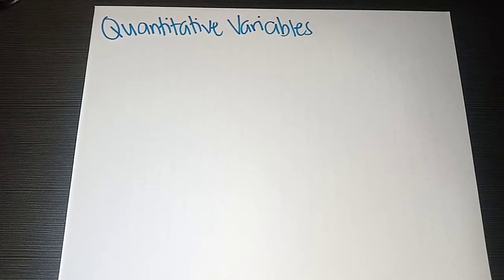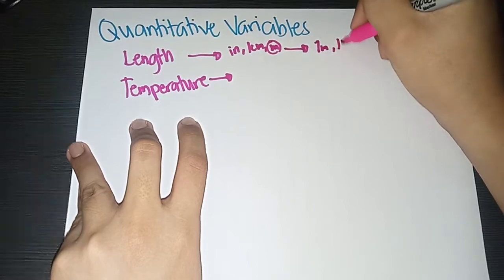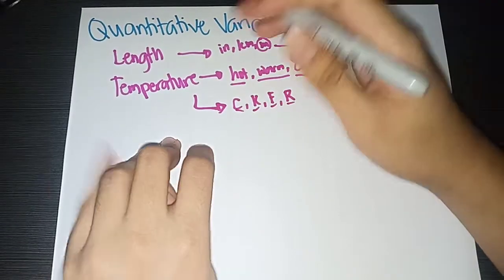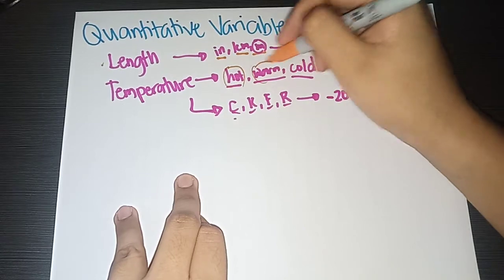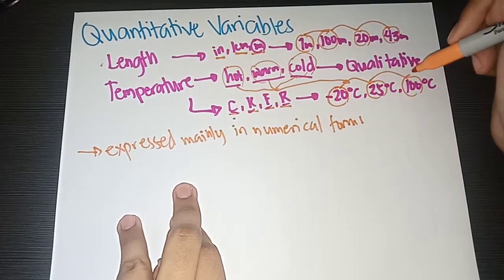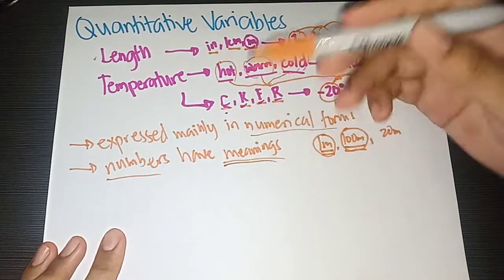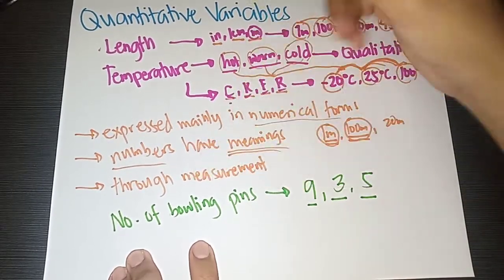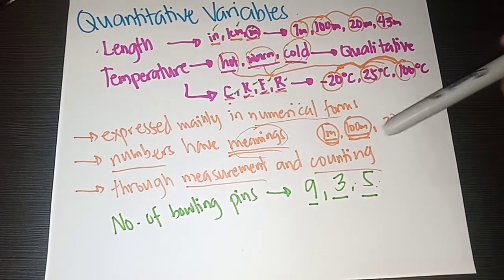Research 2 | Lesson 2 • Part 39 | Quantitative Variables